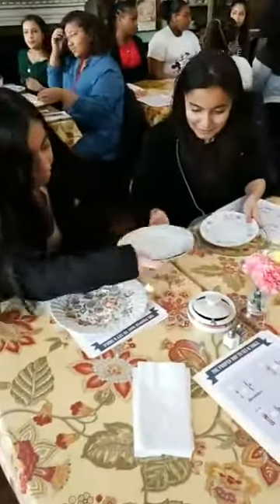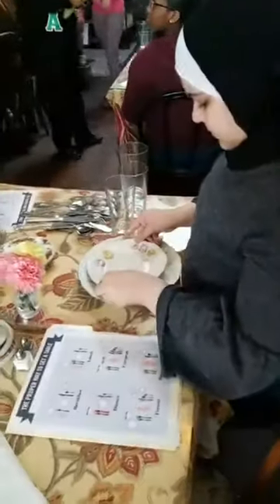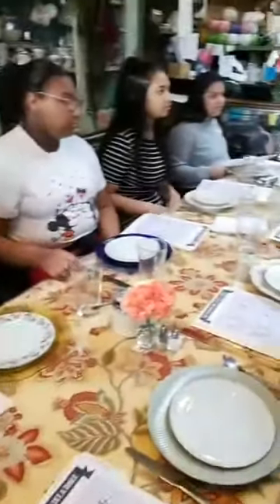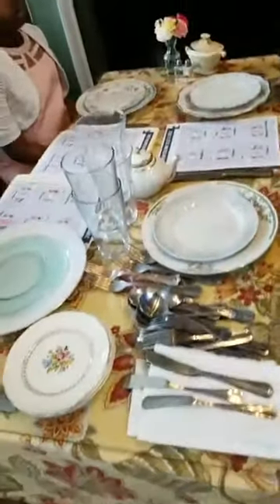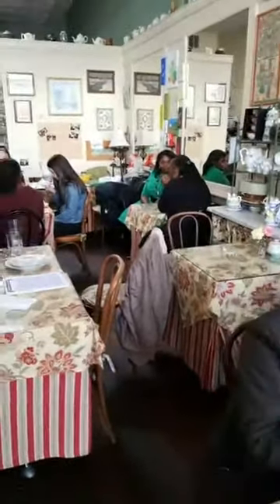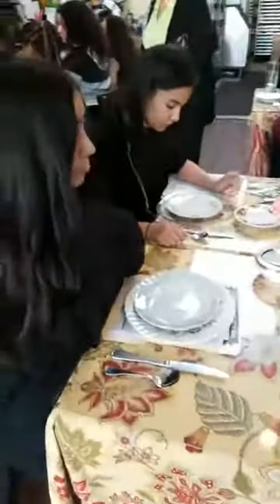Xi Chi Omega Chapter | Alpha Kappa Sorority, Inc. - Etiquette Class on How to Set the Table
Xi Chi Omega Chapter presents How To Set The Table. This seminar was presented by chapter member, Lolita Jones.